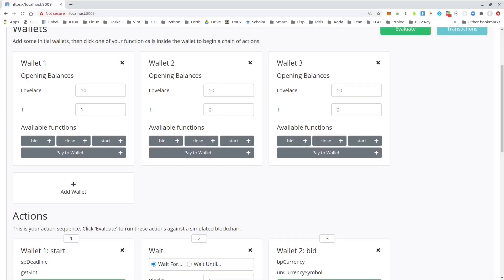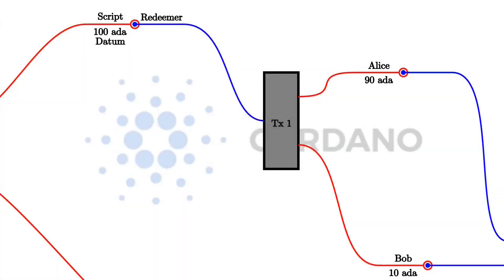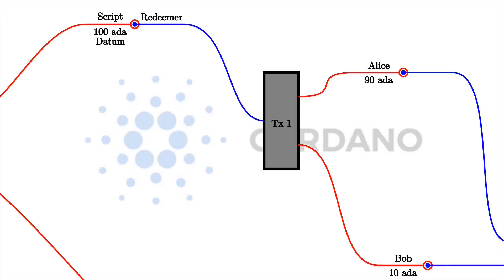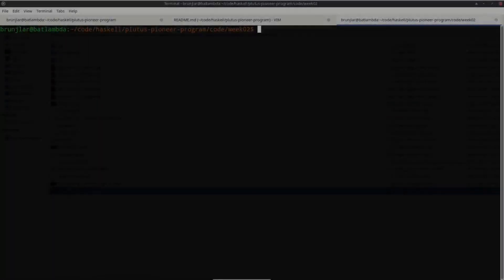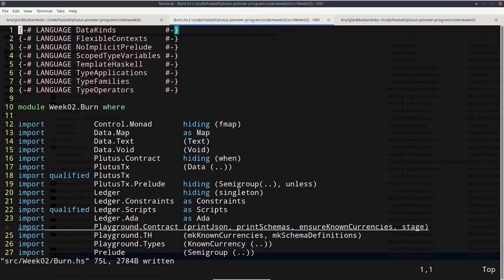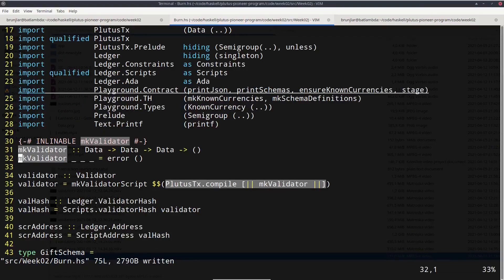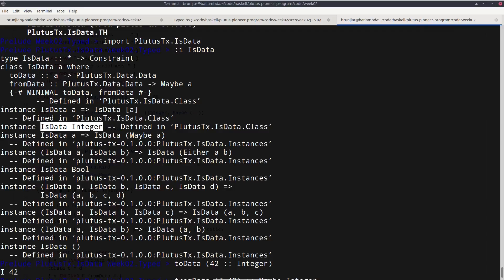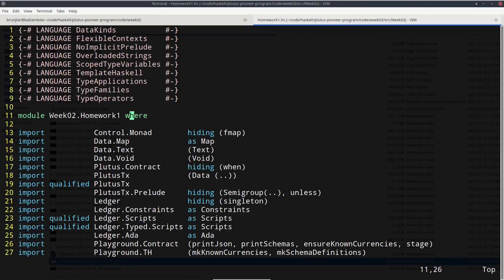Plutus Pioneer Program - Lecture #2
We launched our Plutus Pioneer program at the beginning of April, onboarding over 1600 developers into the Cardano smart contract development ecosystem. The current course is now closed for new applicants.

However, if you want to learn Plutus and build on Cardano, we’ll open up a brand new cohort this summer. Feel free to follow this lecture series for now and apply to join the new program at this

Topics covered:
- Triggering change.
- Low-level, untyped on-chain validation scripts.
- High-level, typed on-chain validation scripts.